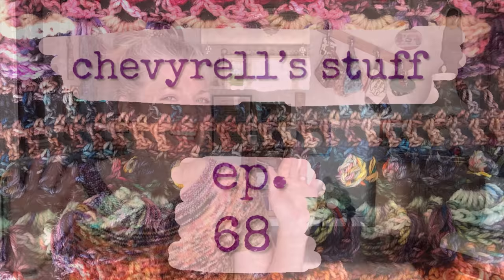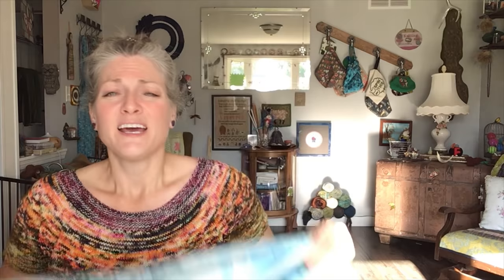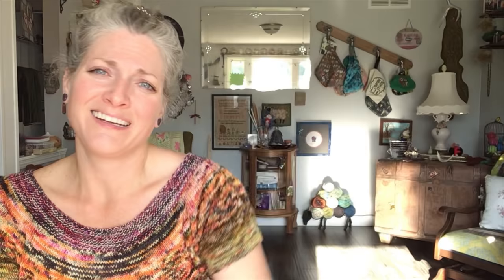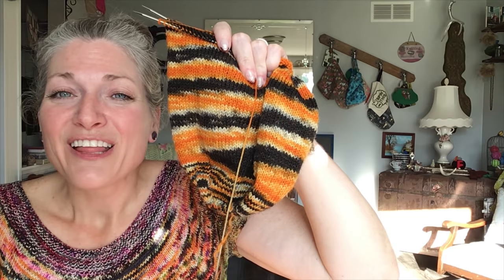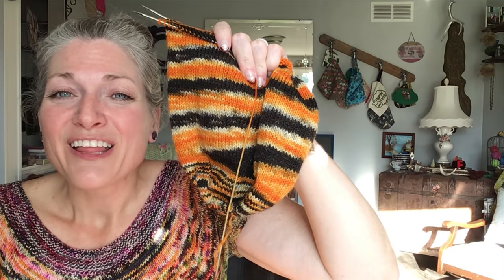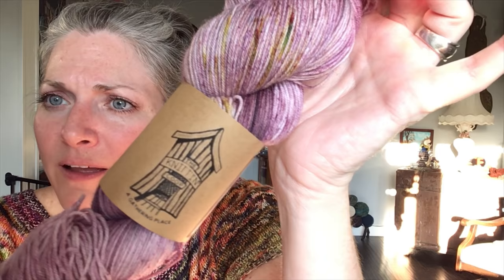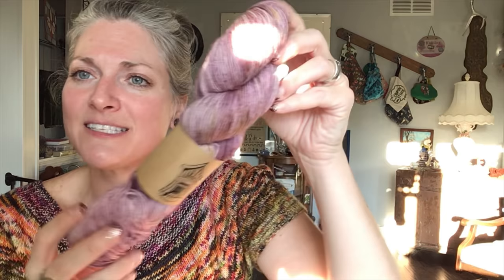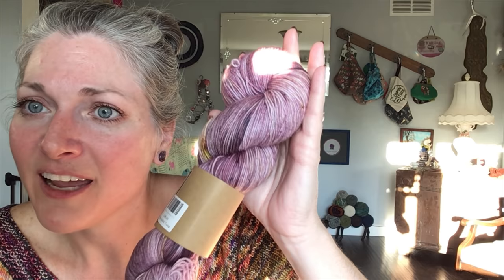Ep 68 - Don't Forget To Pinch The Tip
The V-back Tee by Jamie Hoffman ($7)

MaddFuzzy Yarn

Dan’s Socks
KnittyBohFiberCo

Spring O-Rings

Bronze Rivets

WIPS
Knitting Knotions

How to identify mystery yarn!

Briar Rose (Joyful is deep stash and looks discontinued)

Sew Sew Bernie

KristisCornerNeedle Etsy

Enabling
Chevyrell’s Stuff Merch

Happy Mail
The Knittin Coop - Salem, Virginia

The Yarn and the Bees - Michelle (Fort Erie, Canada)

The KatyDidBag I showed (Dia de Los Muertos)

Underwing Mitts by Erica Heusser ($6) gifted by Kelly fibershare